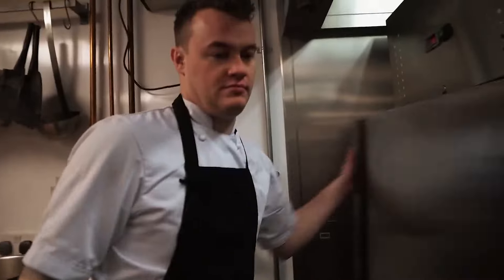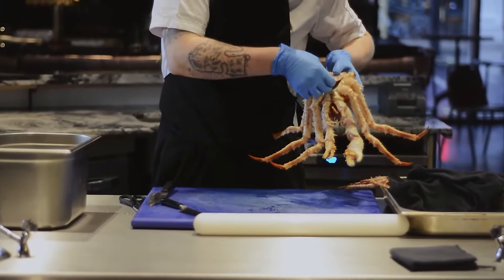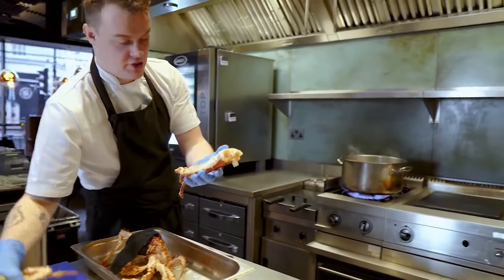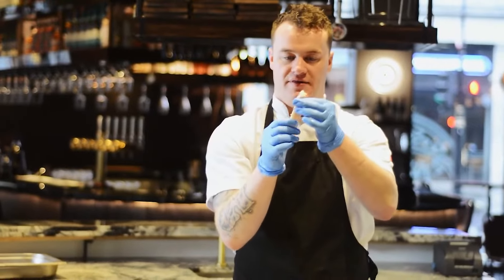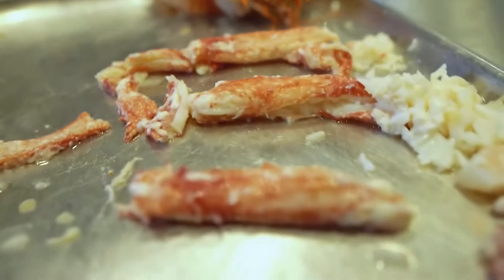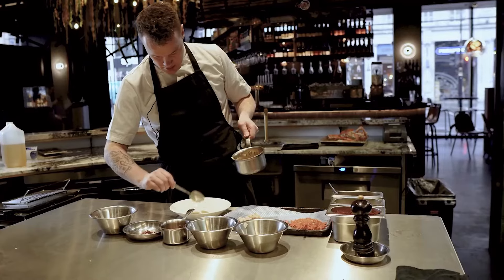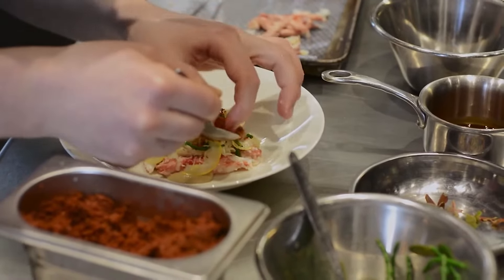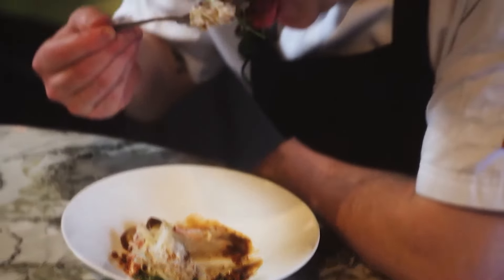How to Cook a Giant Invasive Crab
Back in January 2022 head chef Will Murray gave an insight into the recent invasion of King Crabs into British waters 🦀

Whilst the arrival of these poses a threat to our native sea life, we can help minimise their impact by responsibly fishing and enjoying this stunning Crab 🔥

We served it with our Jerusalem artichoke purée, pickled lemon, and a spicy crab sauce.